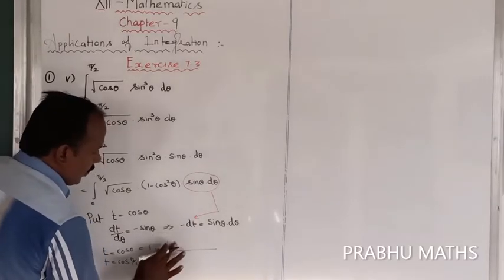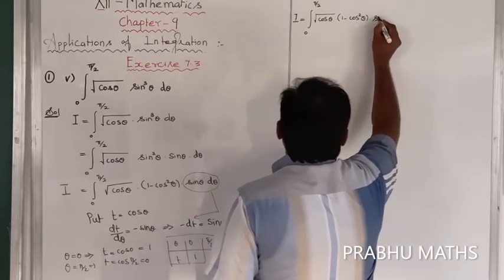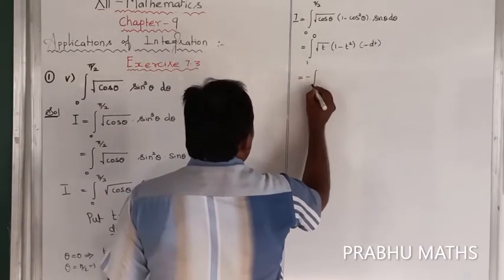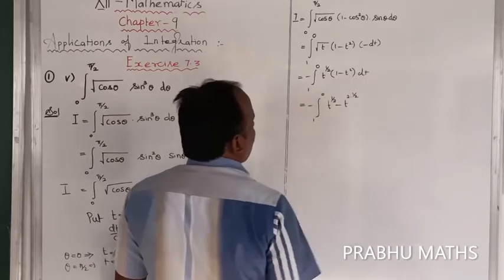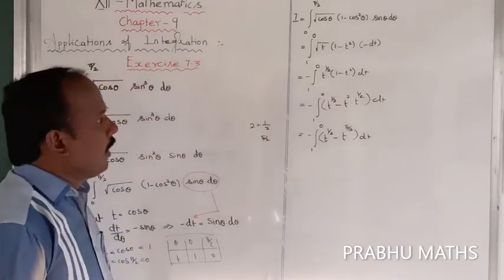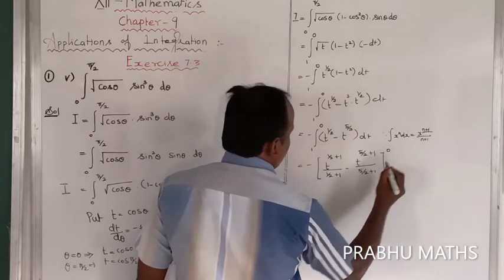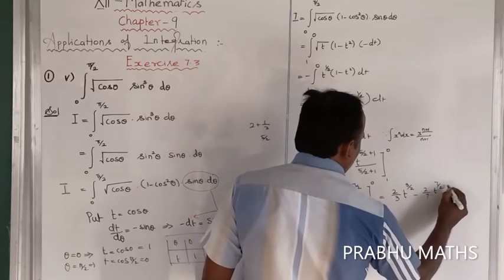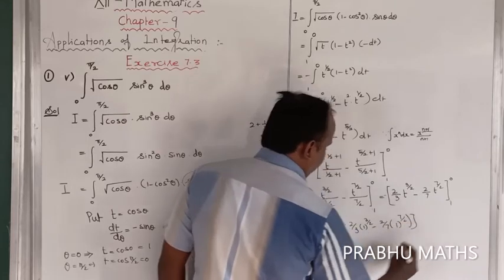EXERCISE.9.3.Q.NO.1(V) | CLASS 12 MATHS |APPLICATION OF INTEGRATION |CHAPTER 9